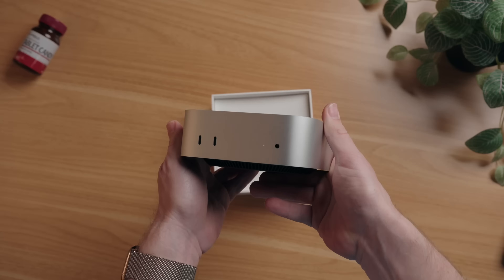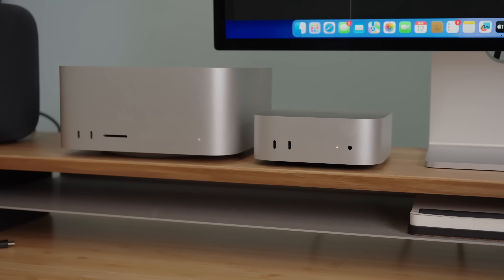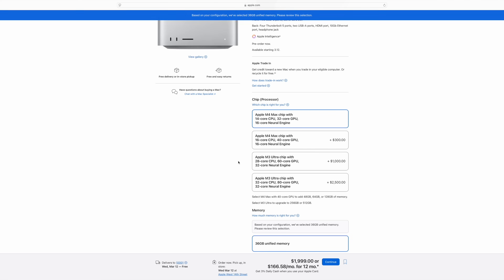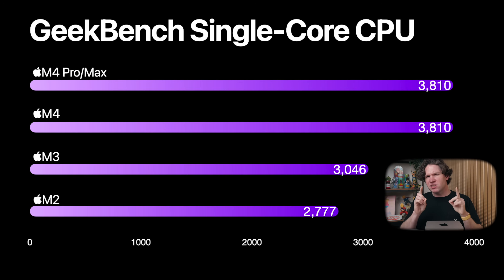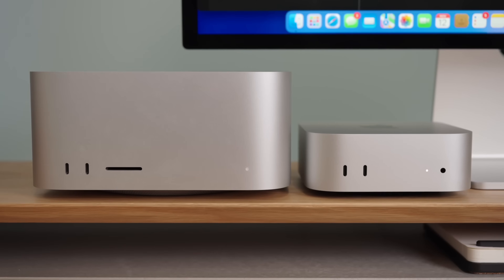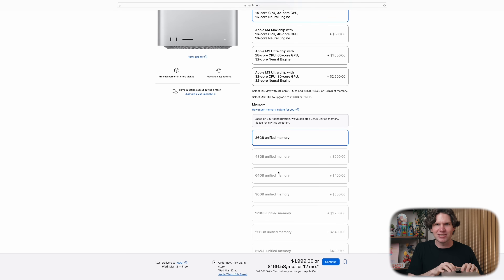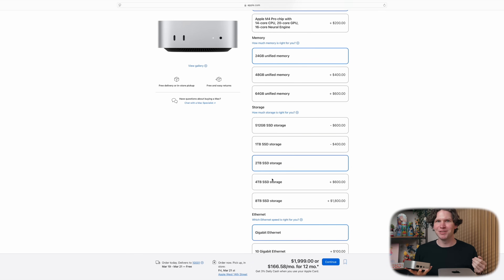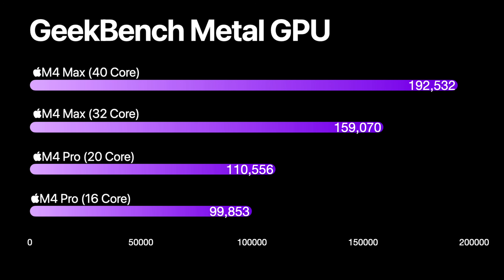M4 Max Mac Studio vs M4 Pro Mac mini - You Can't Get Fooled!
The new M4 Max Mac Studio is an amazing value computer for anyone that needs a pro level desktop Mac, however it may not be the best value if you take a look at the M4 Mac mini...

($1299 on sale on amazon!)

0:00 Intro
0:28 M4 Max is already out - No M3 Ultra comparison
1:04 Size differences
1:50 Port differences
2:34 External display support
2:58 Which is the better value?
3:14 What type of performance do you need?
3:26 CPU performance differences
5:34 Should you upgrade to M4 Max for CPU?
6:02 M4 Max GPU is a big difference
7:11 Is M4 Max worth it?
8:00 Memory differences
9:02 The Problem with upgrading the Mac Studio
10:17 Storage
10:34 M4 Mac mini vs Studio conclusion